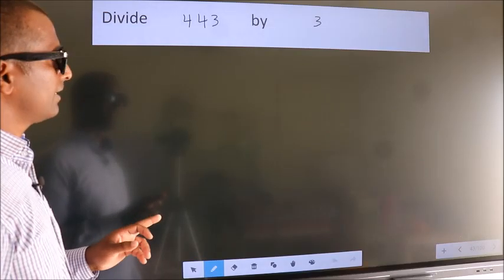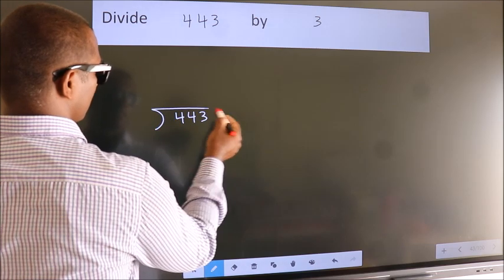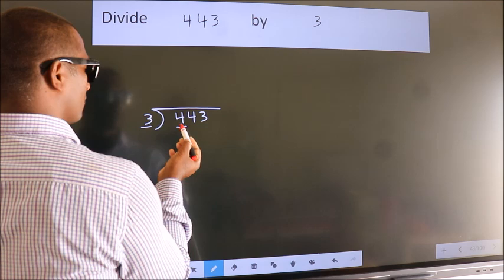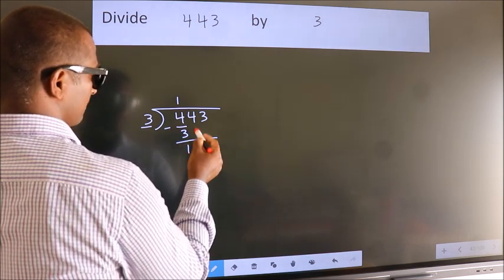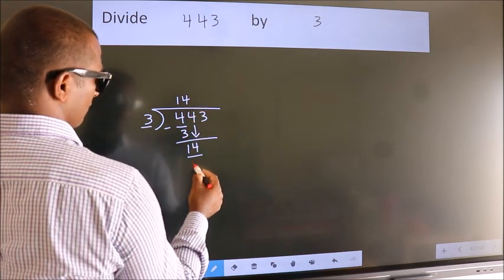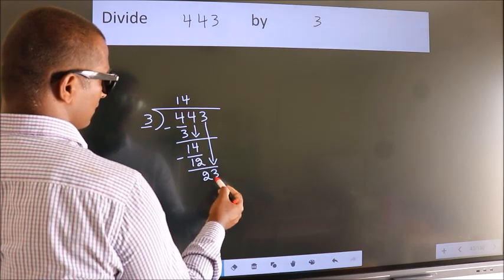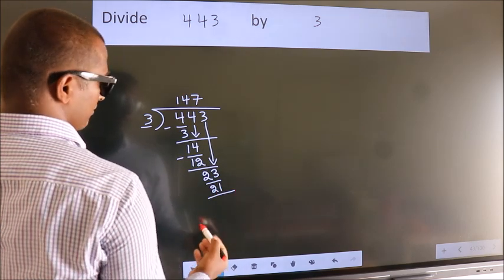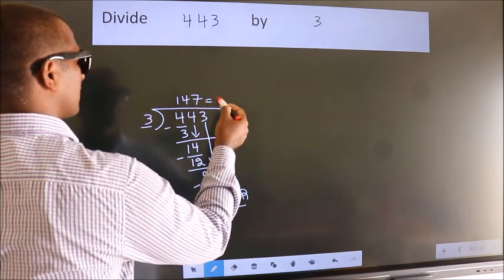Divide 443 by 3